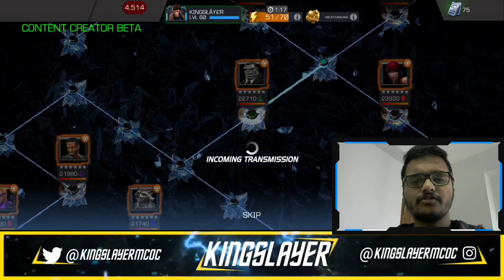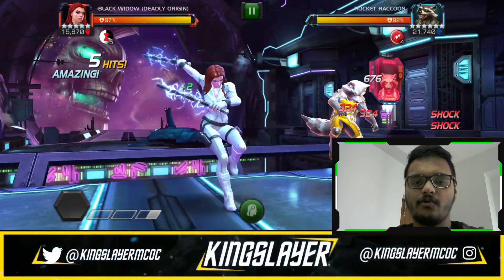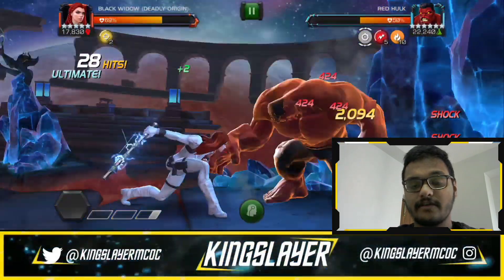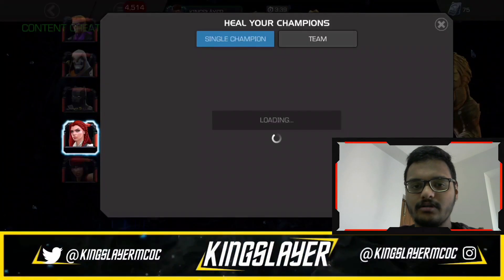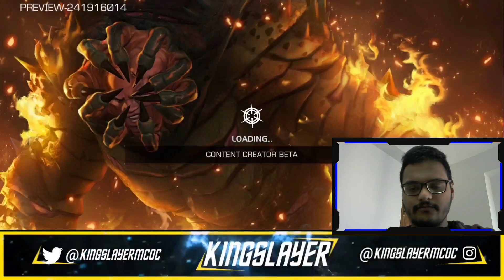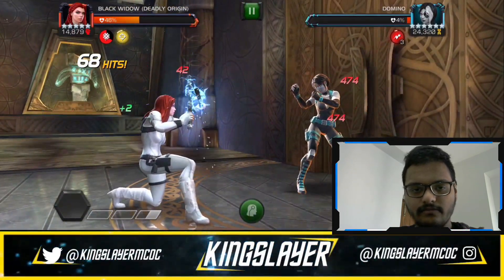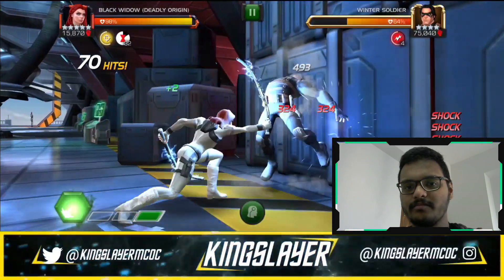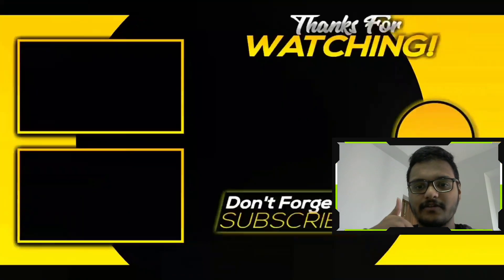Black Widow Deadly Origin Rank 5 Act 6 Gameplay | First Video With Facecam! | Contest Of Champions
Today we will try Black Widow Deadly Origin at Rank 5  in Act 6. Also gonna try the new facecam I got today.